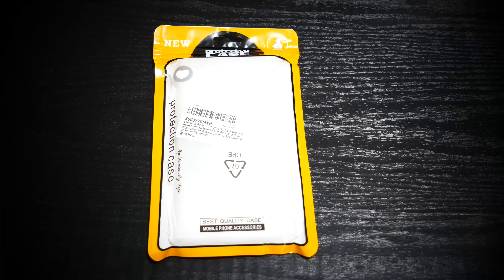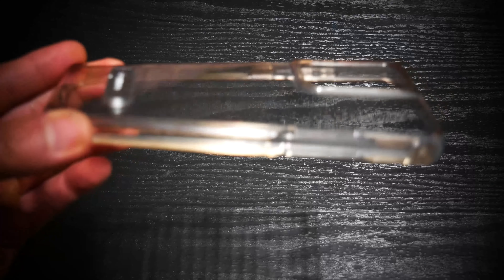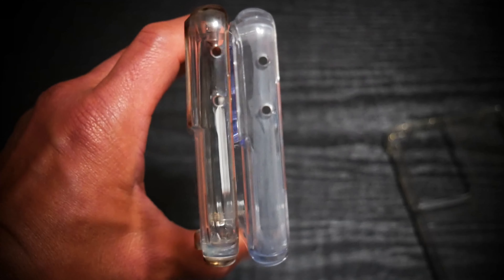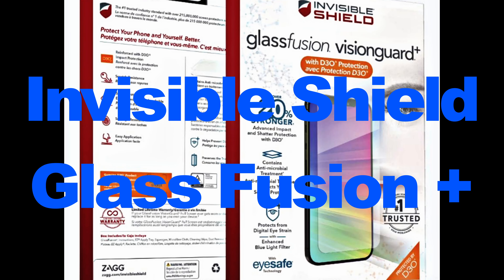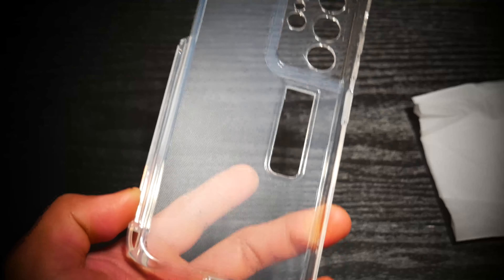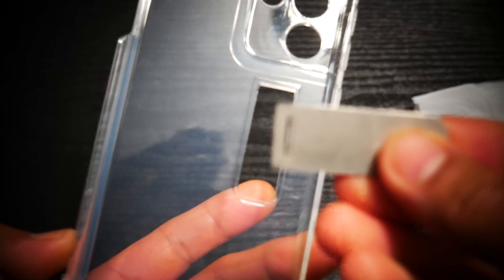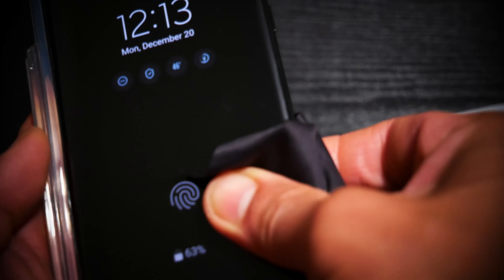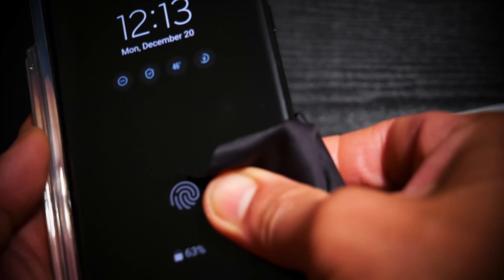The Only Galaxy S21 Ultra Clear Case With S Pen Holder And Kickstand? JWS-C Clear Shockproof Case!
For those of you who love a thin protective clear case and who also loves the S Pen for the Galaxy S21 Ultra, the JWS-C Clear Case may be for you. Is the JWS-C Clear case the only case made for the Samsung Galaxy S21 Ultra 5G with a built-in S Pen holder and a built-in kickstand? Is a great bargain for the price? How slim and clear is the case? Watch the video to find out...

JWS-C Case On Amazon

Araree Flexield On Amazon

Spigen Metal Universal Kickstand

Spigen Liquid Air P at Amazon

Speck Presidio Case on Amazon

Restone Clear Case On Amazon